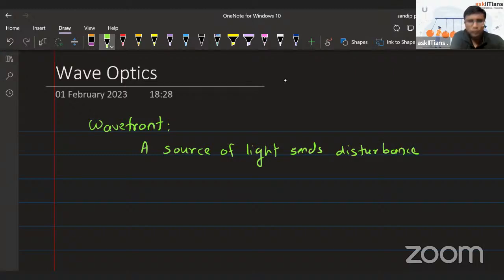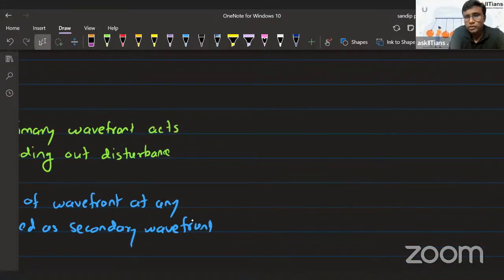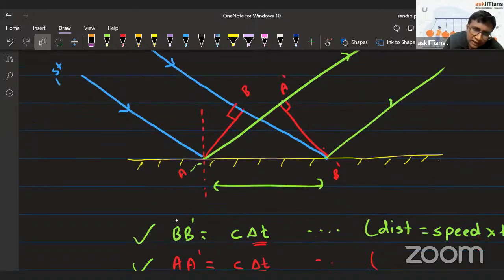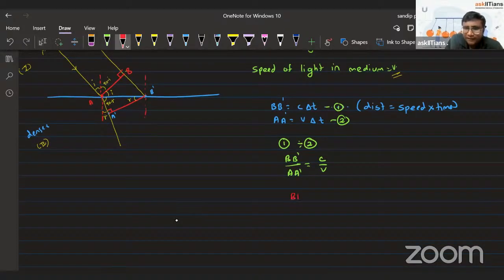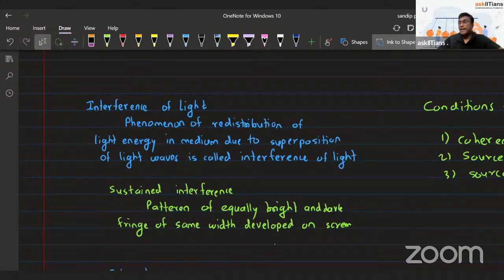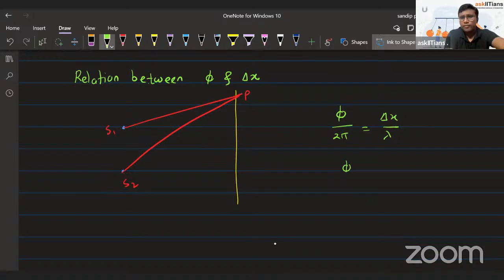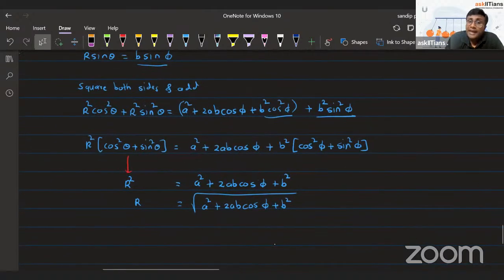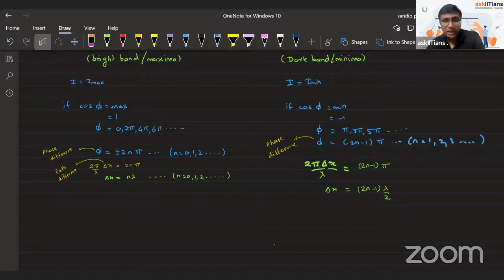Wave Optics || CBSE || askIITians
In this Live Session Sandeep S Patil (Physics Educator) will be focusing on the following areas:
Wave Optics